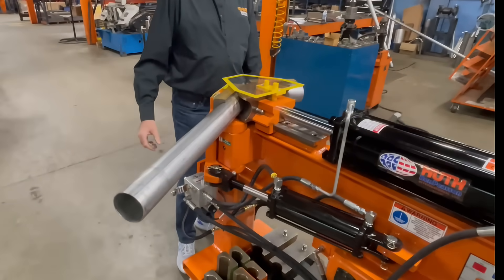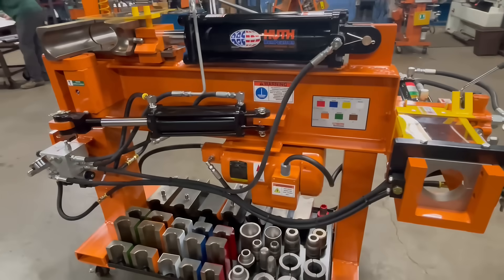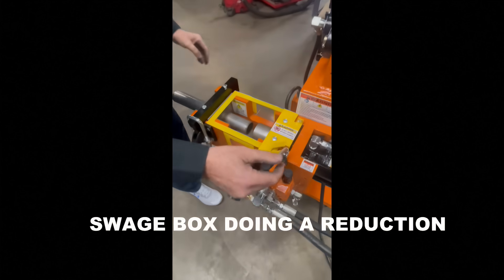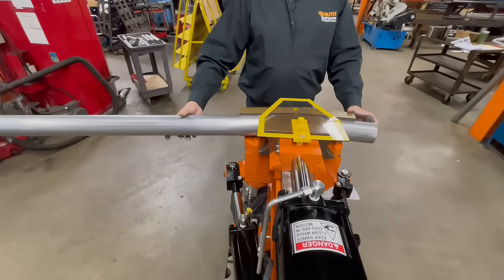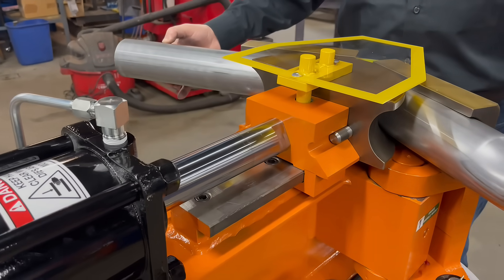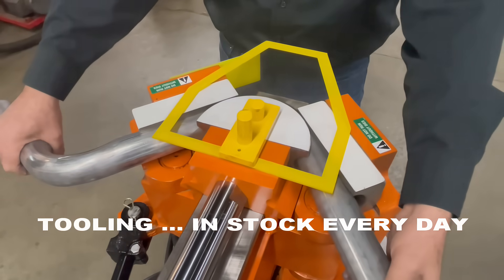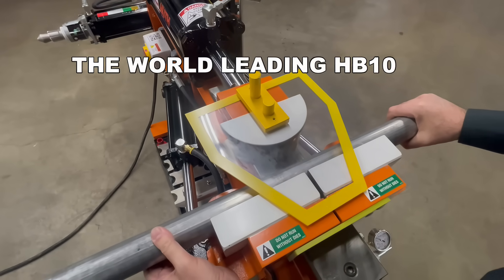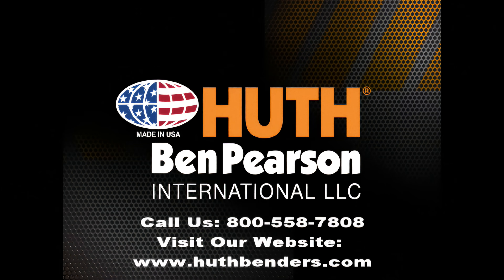Huth's HB10 Compression Bender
The Huth HB10 Exhaust Pipe Bender.
For one low price you get everything you need to bend up to 3″ pipes, including tooling and instruction video. Huth’s HB-10 Complete Bender Package includes Huth’s newest Manual Knee Control Bender and comprehensive tooling package – everything you need to create O.E.- fit and custom-bent pipes.  The HB-10 features knee control activation, manual depth-of-bend control and 58,000 lbs. of bending power – more than enough for 3″ tubing.  As with all Huth Benders, the HB10 features a built-in swager/expander for complete end-finishing capability – 1″ to 3″ tubing on the swager end and 1″ to 5½” tubing on the expander end.